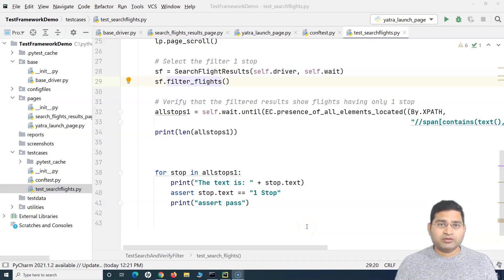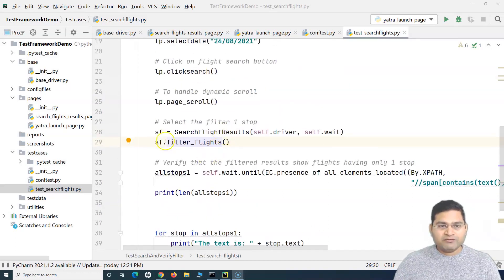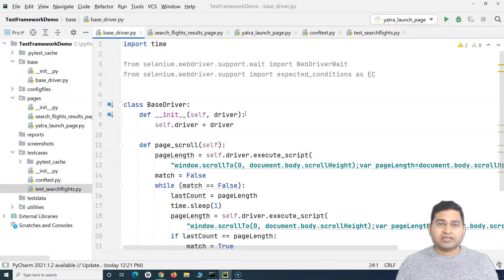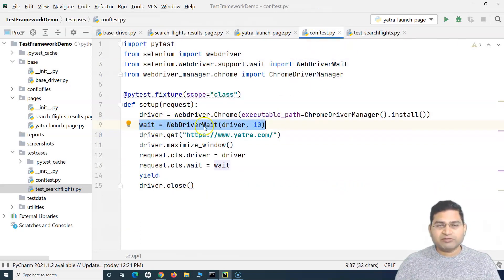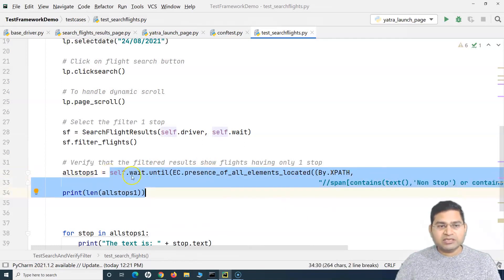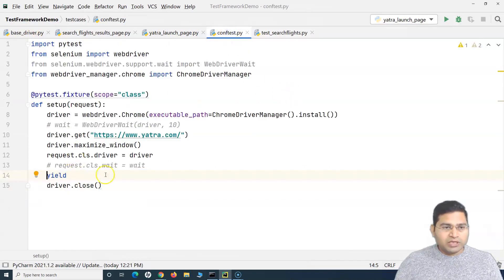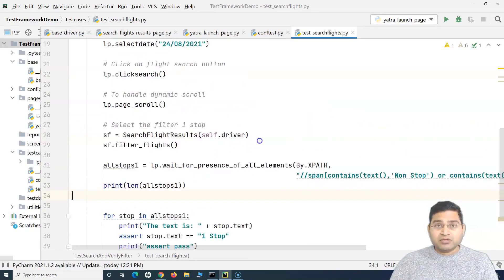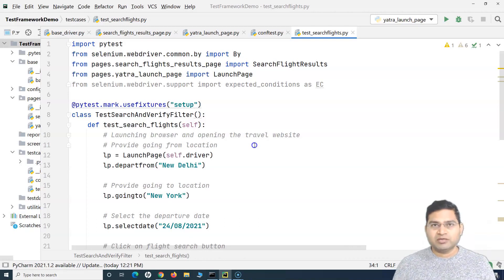Selenium Python Tutorial #51 - Create Test Automation Framework- Part 6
In this Selenium Python Tutorial, we will learn how to create test automation framework. This is Selenium Python Test Automation Framework part 6. In this video we will optimize our selenium python framework and make it more maintainable.